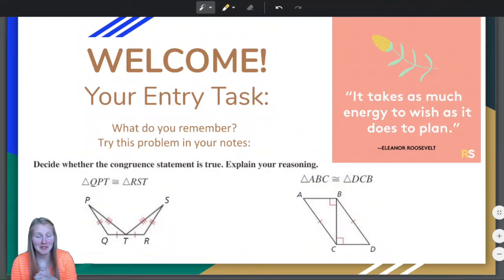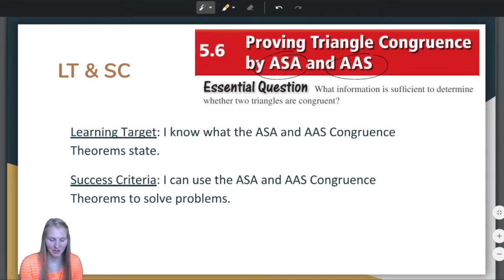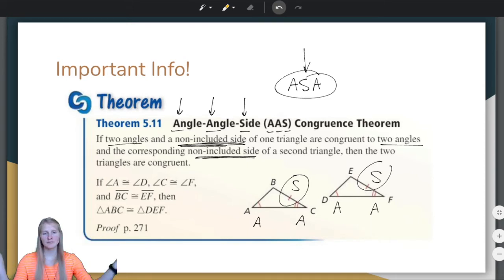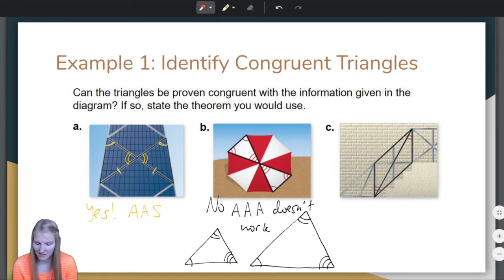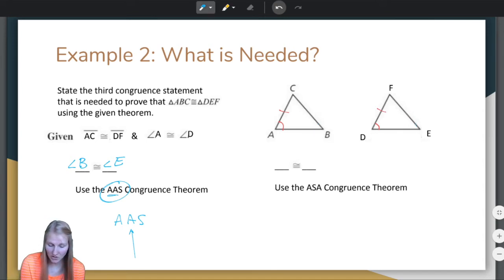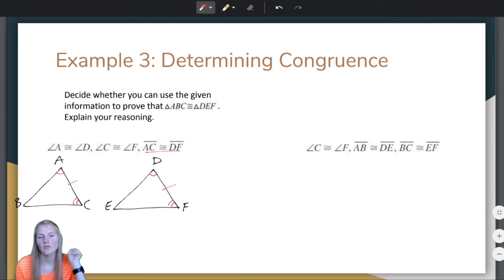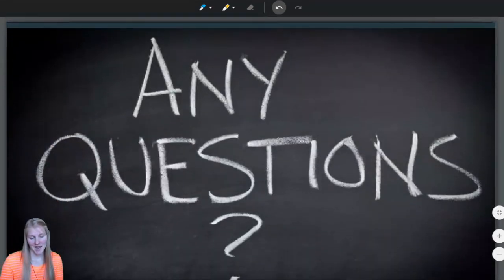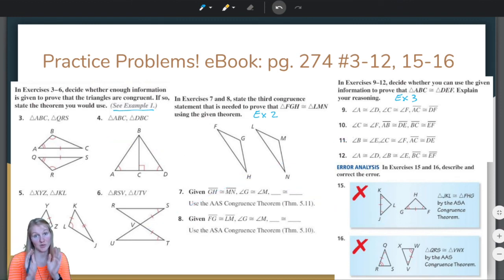Section 5.6 (Geo)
Okay, we know about SAS, SSS, and HL. Today, we'll learn about ASA and AAS. What do you think the difference between them is? Do you think they are the same in any way? Well get your notebook handy, because we're going to learn all about these two new theorems in this video :)

0:00 - Entry Task
2:59 - Learning Target & Success Criteria
3:38 - Congruent Figures
4:19 - ASA Congruence Theorem
5:15 - AAS Congruence Theorem
7:02 - Example 1: Identify Congruent Triangles
11:47 - Example 2: What is Needed?
15:01 - Example 3: Determining Congruence
19:21 - Summary of All Congruence Theorems (SAS, SSS, HL, ASA, etc.)
21:12 - Assess Your Understanding
22:02 - Practice Problems
22:48 - Launch!